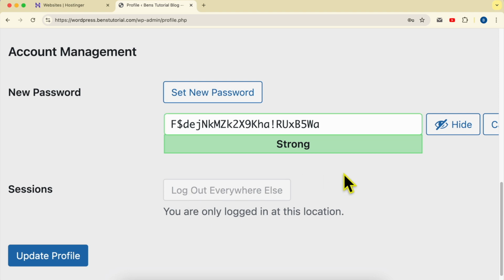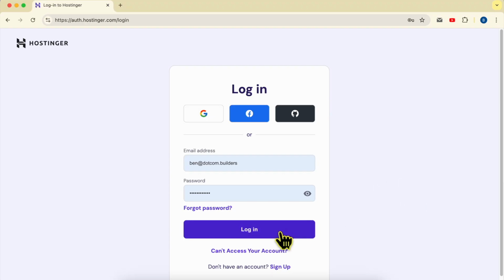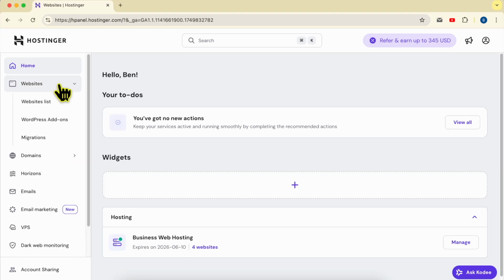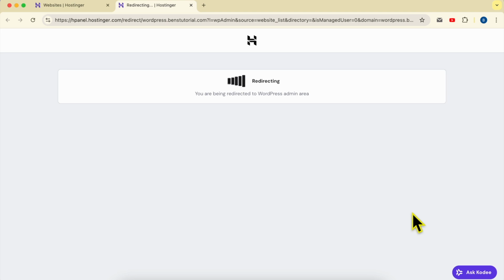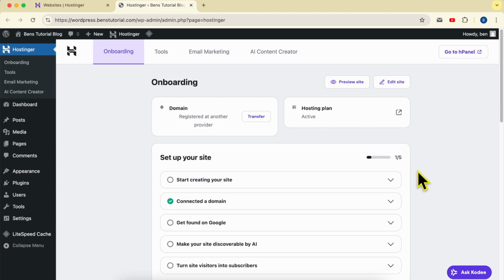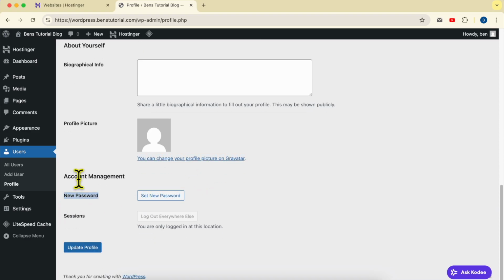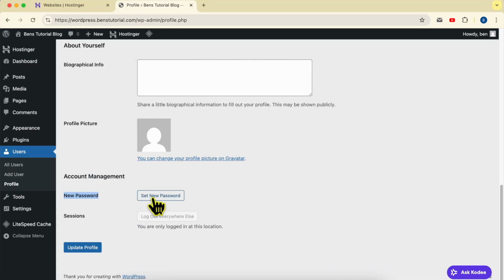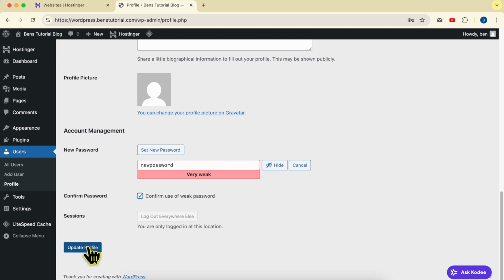How To Change WordPress Admin Password In Hostinger | Easy WP Password Update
Learn how to change your WordPress admin password in Hostinger quickly and easily. In this step-by-step tutorial, I’ll show you how to log into your Hostinger account, access your WordPress dashboard, and update your admin password securely. This guide on how to change WordPress admin password in Hostinger is perfect for beginners and experienced users alike. Follow along to update your WordPress admin password in Hostinger, keep your website secure, and manage your WordPress login credentials without hassle.

Whether you’re looking for tips on WordPress security, managing user accounts, or simply updating your login details, this tutorial on how to change WordPress admin password in Hostinger has you covered. Make sure your WordPress website remains safe and accessible by updating your password regularly.